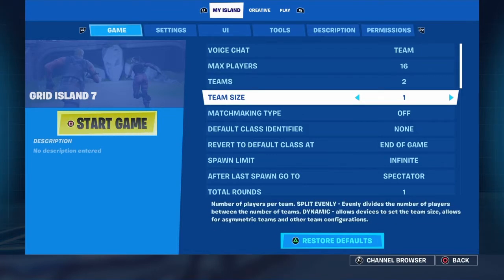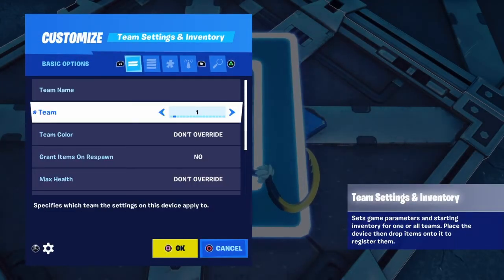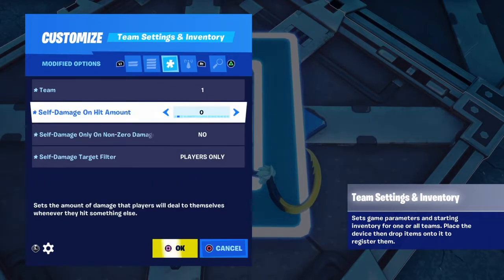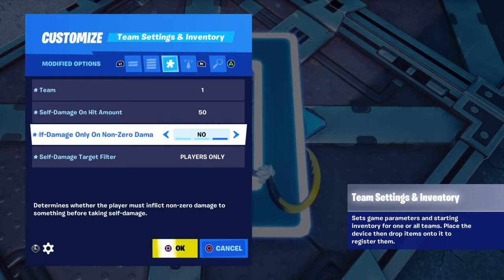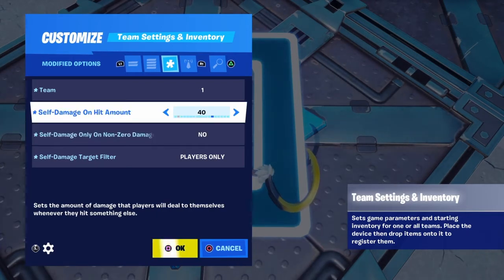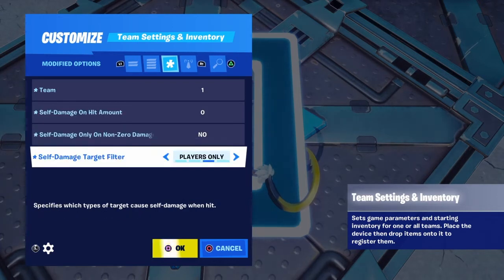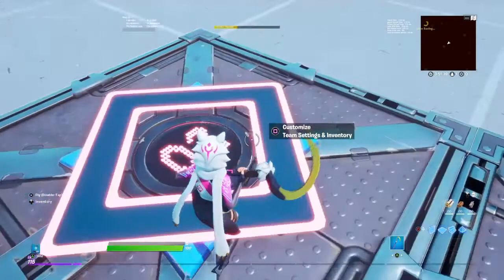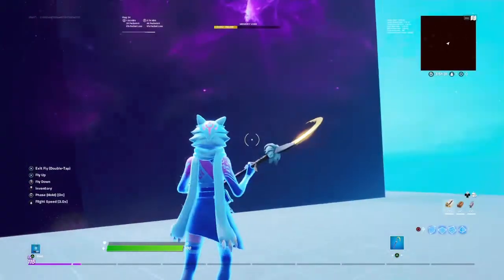How To Troll Your Friend With Hacks In Fortnite Creative